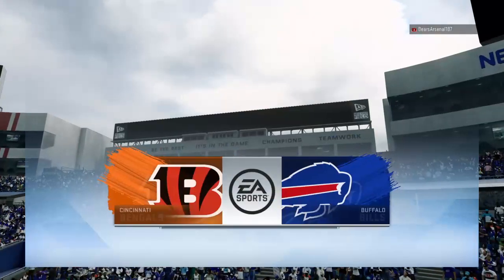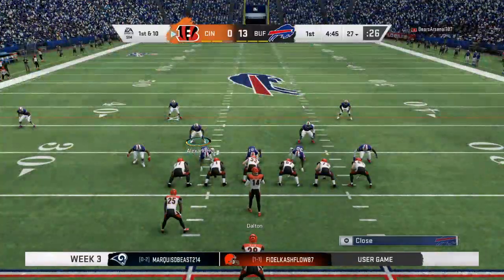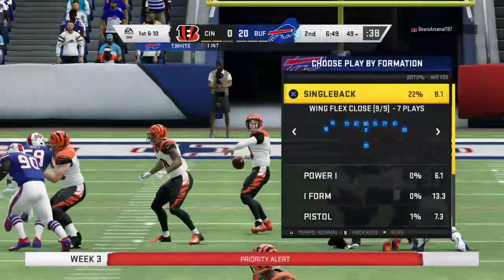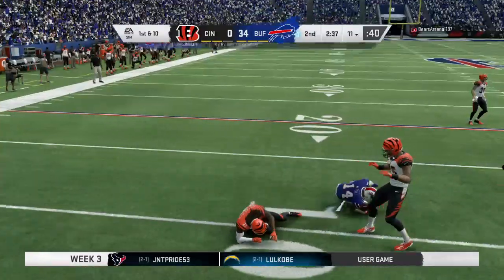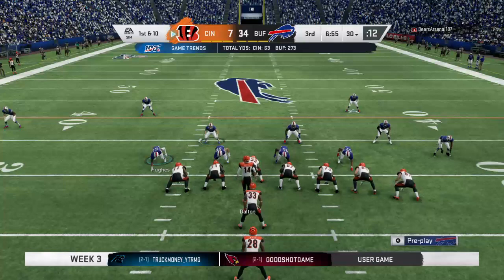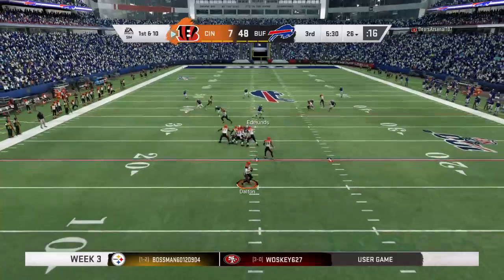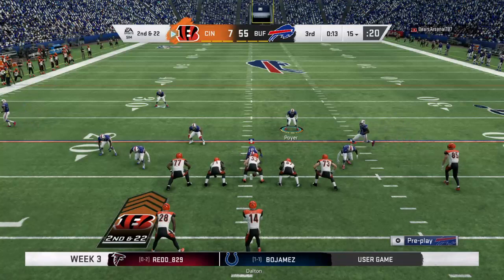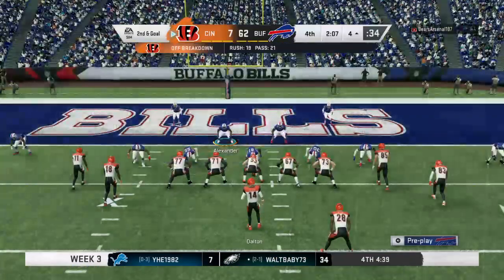Boogie_man2014's Live PS4 Broadcast